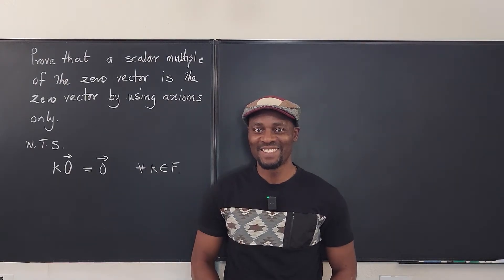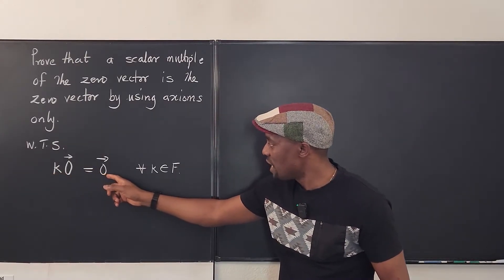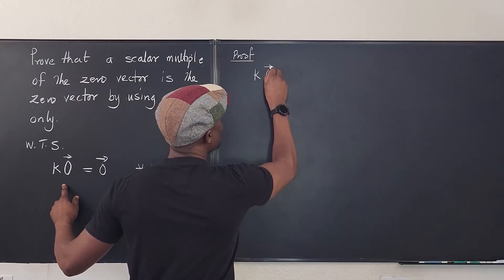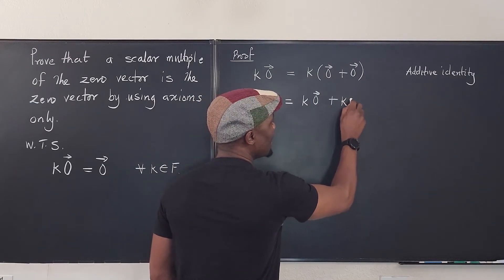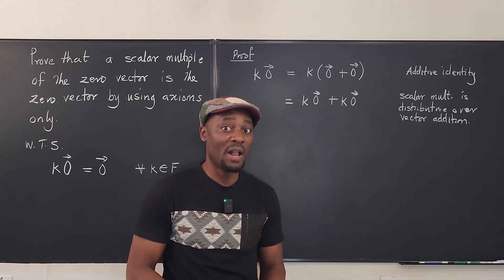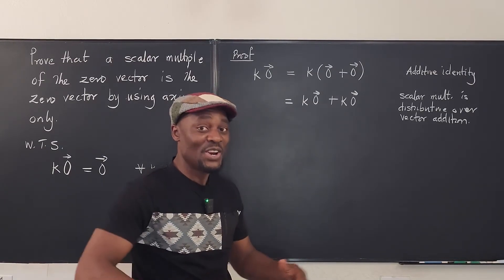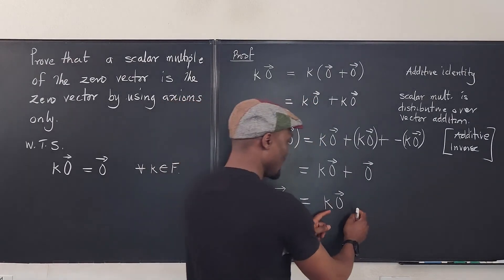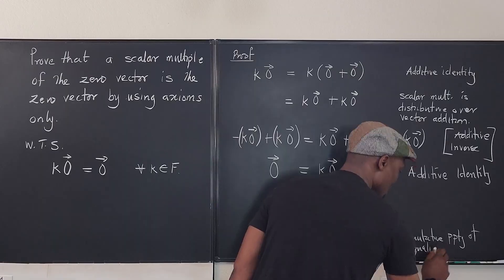Prove that k0 = 0 using axioms only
In this video, I shwed the proof of k0 = 0 using vector space axioms only.